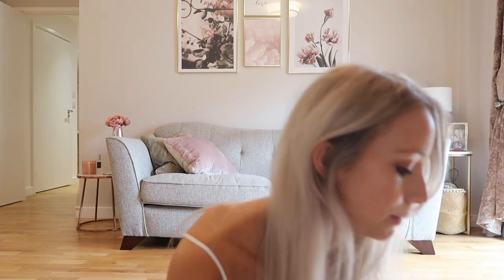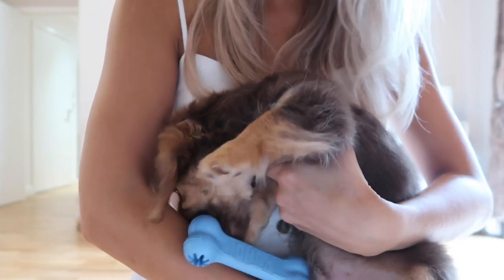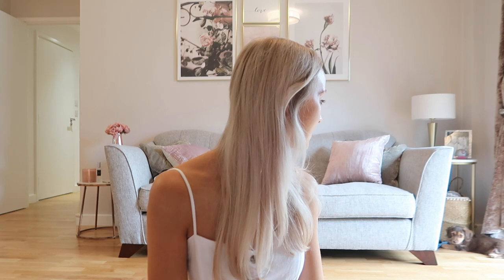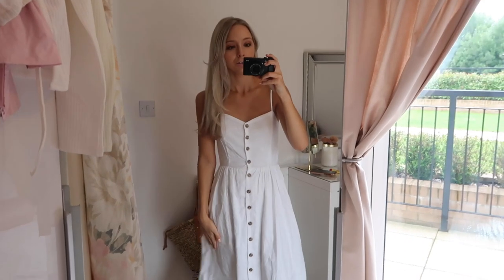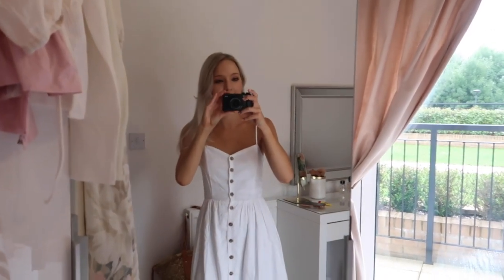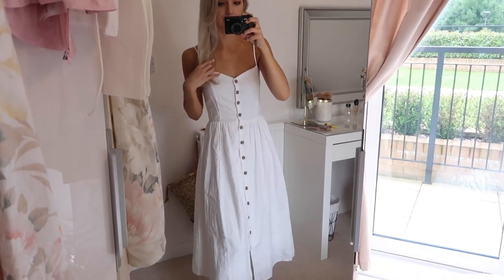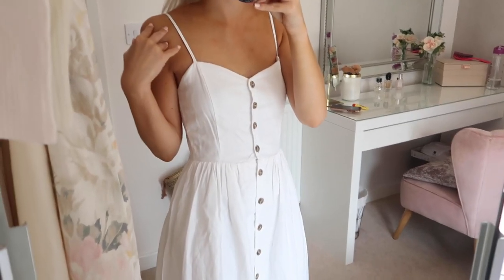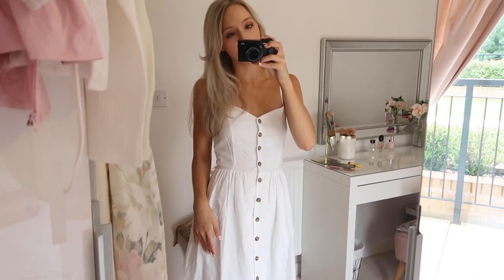MEET REX OUR NEW PUPPY // GOING TO GET MY HAIR DONE POST LOCK DOWN // H&M HAUL // IKEA HAUL //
MEET REX OUR NEW PUPPY // GOING TO GET MY HAIR DONE POST LOCK DOWN // H&M HAUL  // IKEA HAUL //  PRIMARK PITSTOP // APRILS LONDON STYLE DIARY

Hi guys and welcome back to a new video! This one is jam packed, i had lots of little bits i wanted to show you and talk to you about. I wanted to introduce Rex to the world of YouTube, talk about getting my hair done for the first time post lockdown, lots of new pieces ive picked up form H&M and we also went to Ikea so thought I would show you what we got from there as I'm sure like me you are desperate to change some things up around your homes!

I also completely forgot to mention that we are crate training Rex for those who are interested!

H&M Haul
white dress
Straw hat
Floral scrappy dress
Linen dress
Pink top
White cardigan